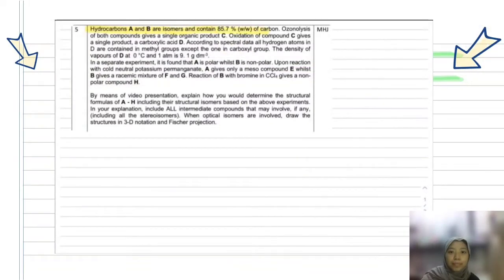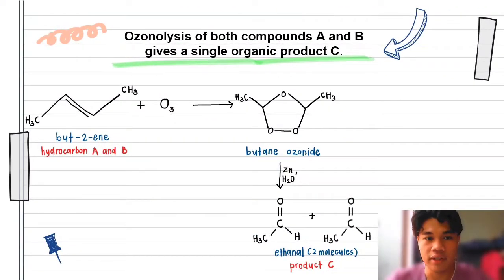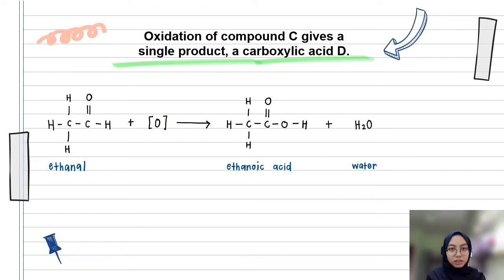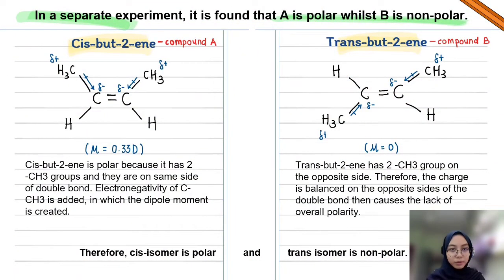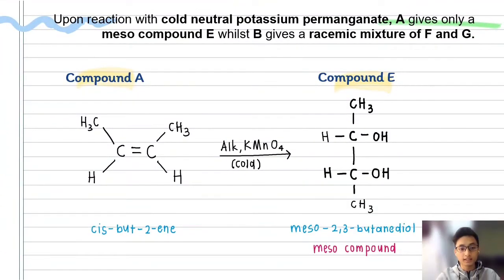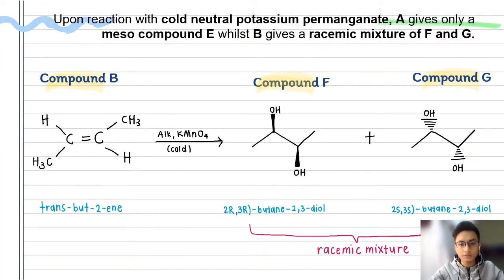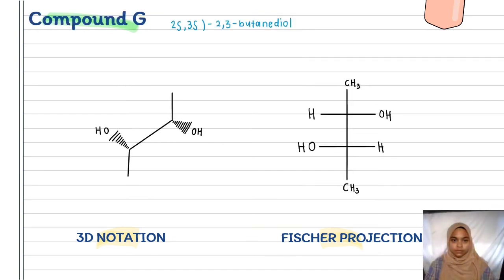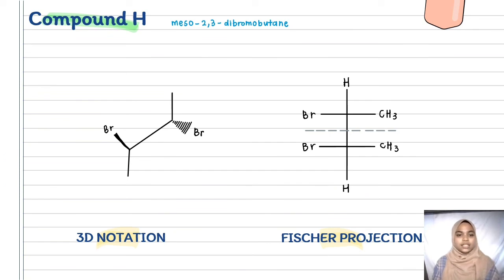FAD 1008 TOPIC 5 HJ1